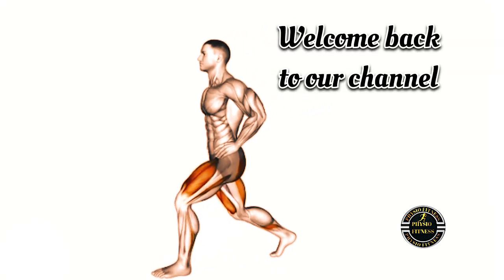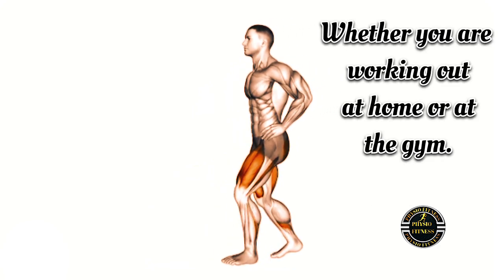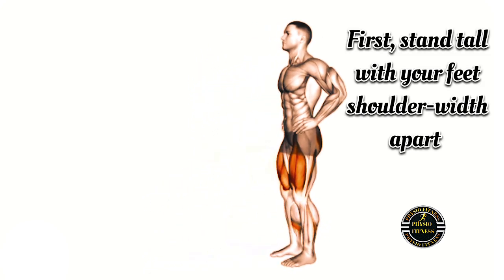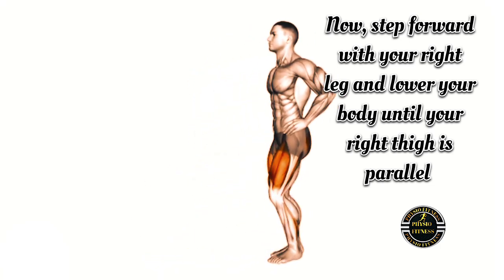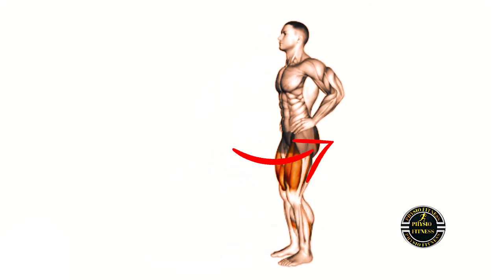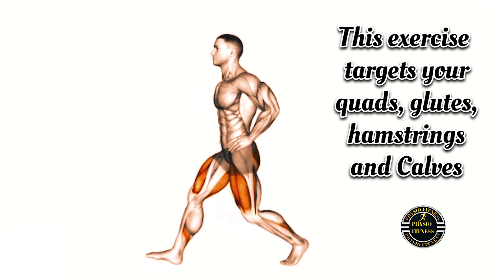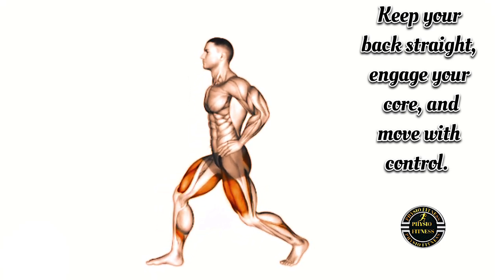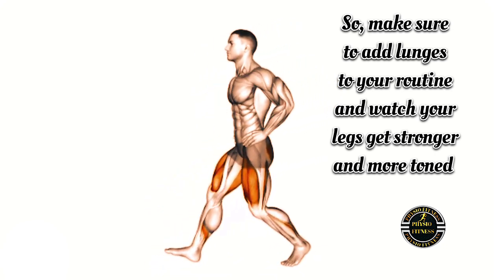How to lunge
How to Lunge: A Complete Guide:

Welcome to our fitness channel! In today's video, we'll cover everything you need to know about performing lunges correctly. Lunges are a fantastic exercise for strengthening your lower body, improving balance, and increasing overall flexibility. Whether you're a beginner or looking to refine your technique, this guide will provide you with detailed instructions and tips to make the most of this powerful exercise.

Benefits:

Strengthens Lower Body:

Lunges target the quadriceps, hamstrings, glutes, and calves, promoting overall leg strength and muscle tone.

Improves Balance and Stability:

By engaging your core and stabilizing muscles, lunges enhance balance and coordination.

Increases Flexibility:

 Regular lunges improve hip flexibility and range of motion in the lower body.

Enhances Functional Fitness:

 Lunges mimic everyday movements, making them practical for daily activities and sports performance.

Boosts Metabolism:

 Lunges are a compound exercise that helps elevate your heart rate, contributing to calorie burning and metabolic health.

Method:

Starting Position:

Stand with your feet hip-width apart and your shoulders relaxed.Engage your core to maintain balance and posture.

Step Forward:

Take a large step forward with one foot, ensuring your knee stays aligned with your toes. Your back heel should lift off the ground, and your back leg should bend slightly.Lower Your Body:Bend both knees to lower your body toward the ground. The front thigh should be parallel to the floor, and the back knee should hover just above the floor. Keep your torso upright and your core engaged.

Return to Starting Position:

Push through your front heel to return to the starting position. Alternate legs and repeat the movement.

Repetitions and Sets:

Perform 10-15 lunges on each leg, completing 2-3 sets depending on your fitness level.

Tips:

Keep Your Knee Aligned: Ensure your front knee does not extend beyond your toes to prevent injury.

Engage Your Core:

 Maintain a straight back and engage your abdominal muscles throughout the exercise.

Avoid Leaning Forward:

Keep your torso upright to maximize the effectiveness of the lunge.

Conclusion:

Incorporate lunges into your workout routine to build lower body strength, improve balance, and enhance flexibility. Remember to perform the exercise with proper form to reap the maximum benefits and prevent injury.